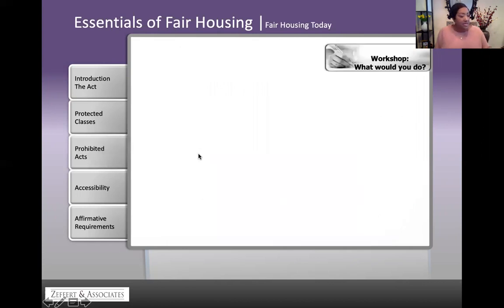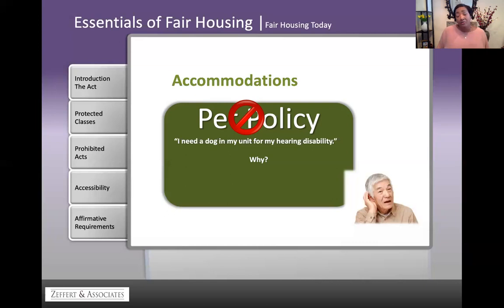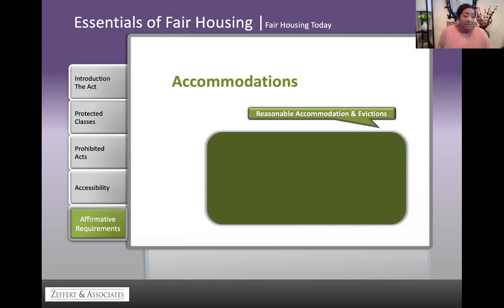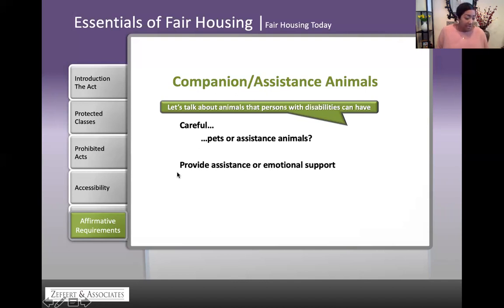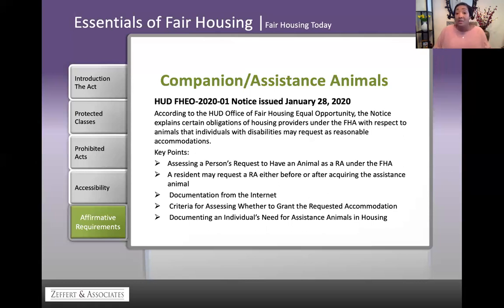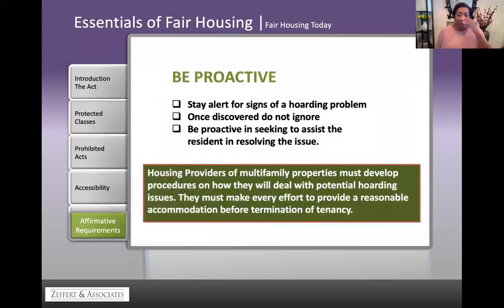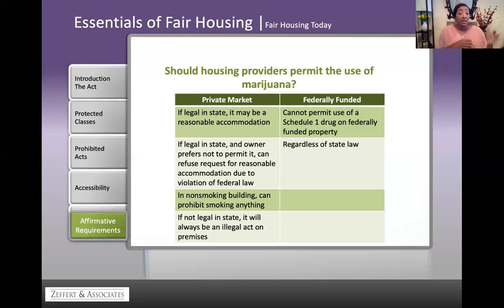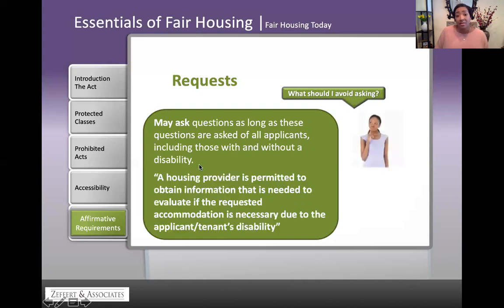Essentials of Fair Housing II